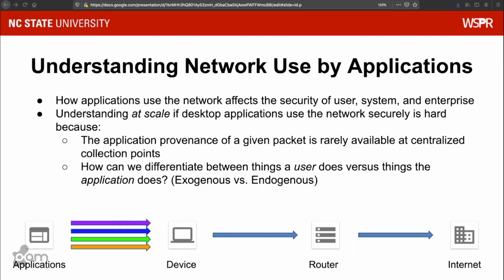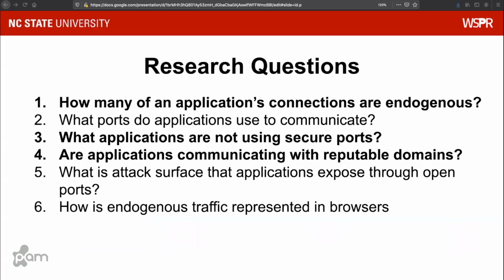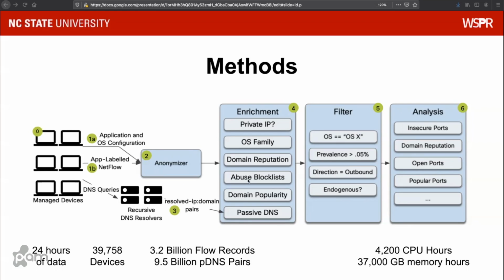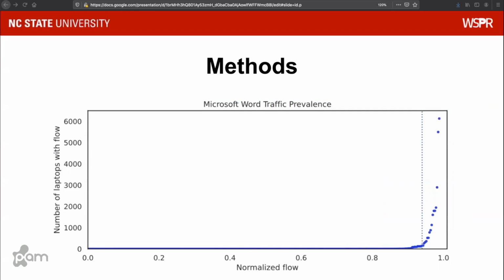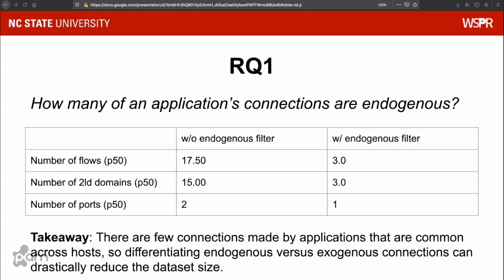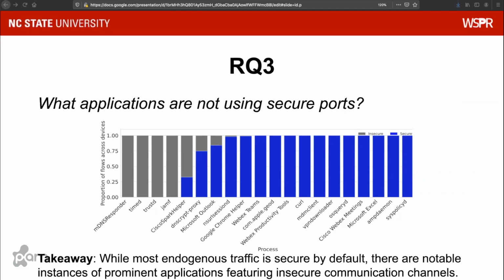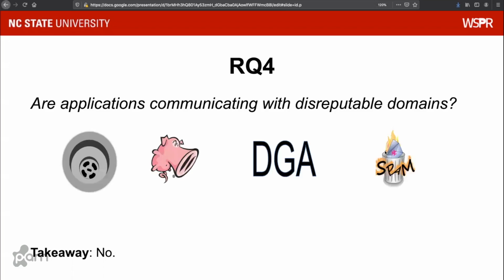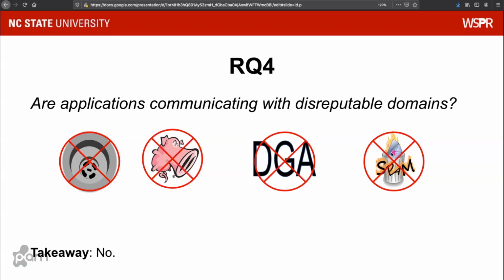PAM2021: Characterizing the Security of Endogenous and Exogenous Desktop Application Network Flows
PAM 2021 Session 9: Exposing Hidden Behaviors
Characterizing the Security of Endogenous and Exogenous Desktop Application Network Flows
Matthew R McNiece (North Carolina State University and Cisco Systems, Inc.), Ruidan Li (Cisco Systems, Inc.), Bradley Reaves (North Carolina State University)
Abstract: Most desktop applications use the network, and insecure communications can have a significant impact on the application, the system, the user, and the enterprise. Understanding \emph{at scale} whether desktop application use the network securely is a challenge because the application provenance of a given network packet is rarely available at centralized collection points. In this paper, we collect flow data from 39,758 MacOS devices on an enterprise network to study the network behaviors of individual applications. We collect flows \emph{locally} on-device and can definitively identify the application responsible for every flow. We also develop techniques to distinguish ``endogenous'' flows common to most executions of a program from ``exogenous'' flows likely caused by unique inputs. We find that popular MacOS applications are in fact using the network securely, with 95.62\% of the applications we study using HTTPS\@. Notably, we observe security sensitive-services (including certificate management and mobile device management) do not use ports associated with secure communications. Our study provides important insights for users, device and network administrators, and researchers interested in secure communication.